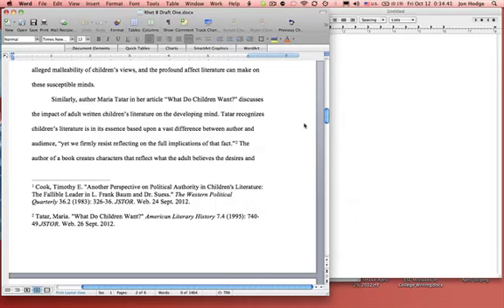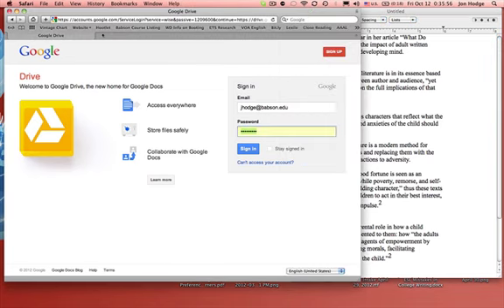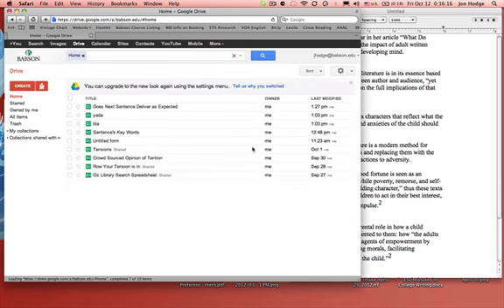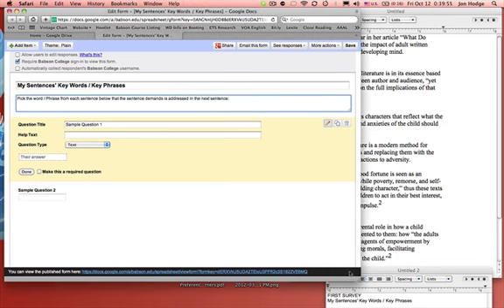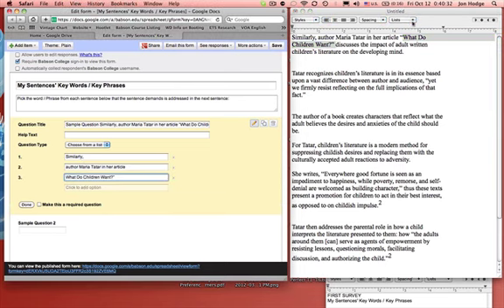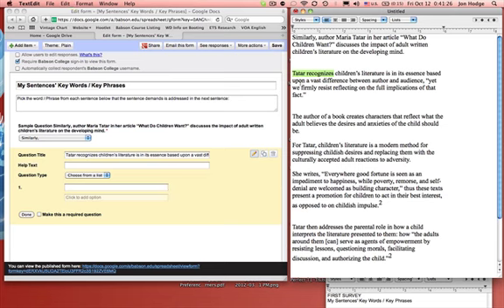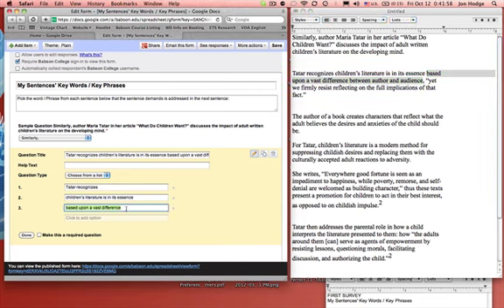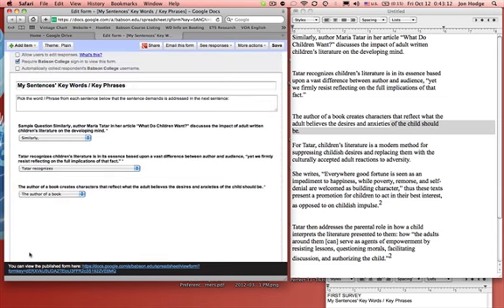Crowd Sourcing My Sentences' Key Ideas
Use this video to make your first Survey